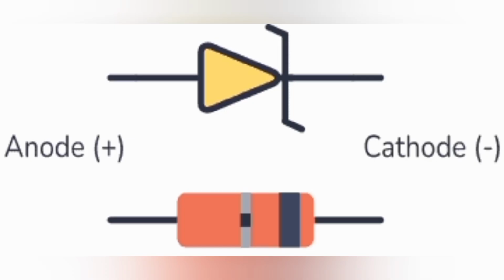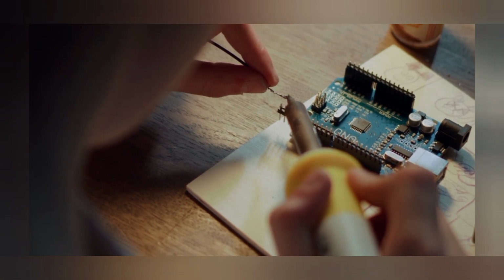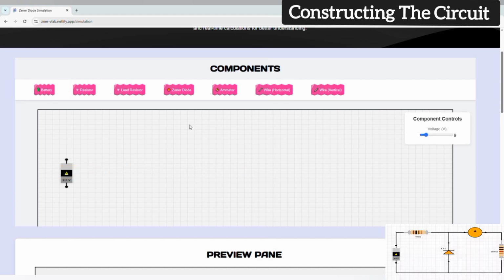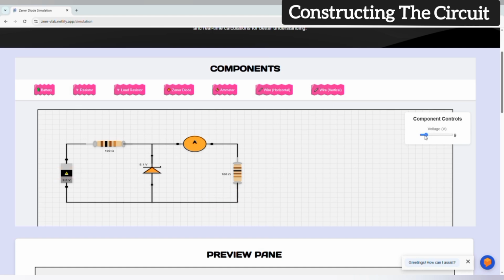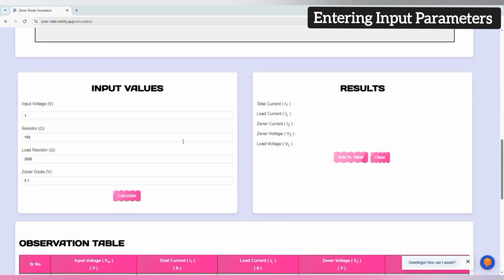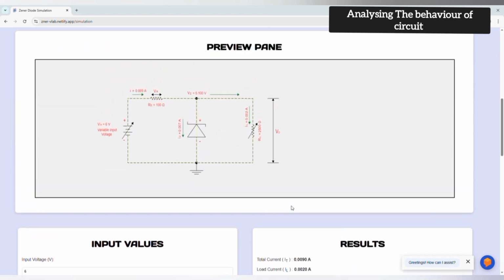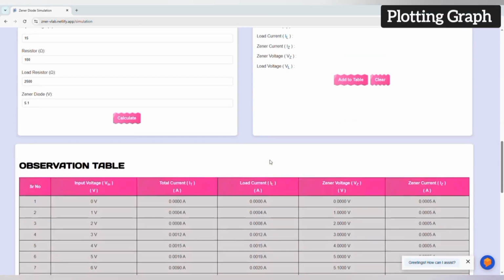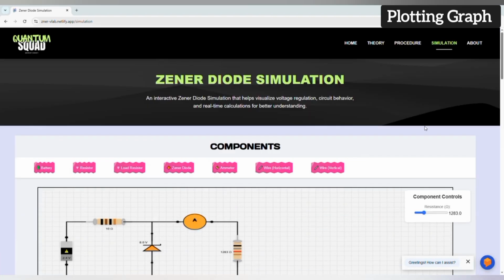Zener Sim | How to use Zener Diode Virtual Lab | Full tutorial | Team Quantum Squad | VPPCOE &VA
🚀 Presenting ZenerSim – The Ultimate Zener Diode Simulator! 🔬⚡

Hey everyone! 🎉

We’re excited to introduce ZenerSim, a powerful and easy-to-use Zener diode simulation tool designed for students, hobbyists, and professionals in electronics. Whether you're learning about voltage regulation or testing circuit designs, ZenerSim makes it effortless!

✨ Key Features:
✅ Accurate Zener diode simulations
✅ Interactive & user-friendly interface
✅ Perfect for learning & experimentation
✅ Graph plotting capabilities 📈
✅ Instant feedback on input values ⚡
✅ Exciting games & much more! 🎮

🎯 Join the leaderboard and compete with others in ZenerSim’s interactive games!

*P.S.*  You may see a warning while downloading the app, but don't worry—it’s completely safe!  We’re working on getting it verified.